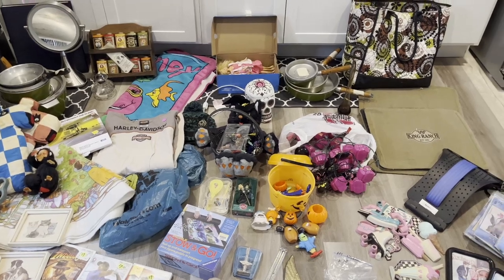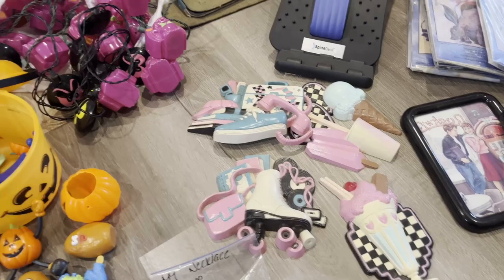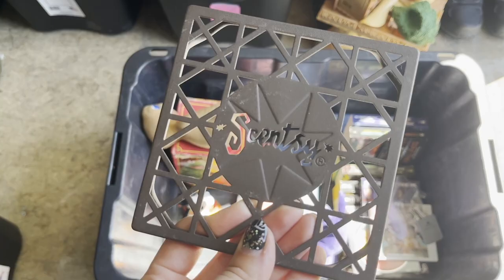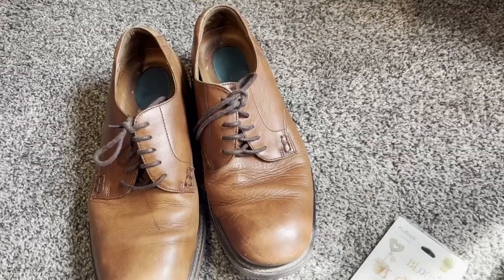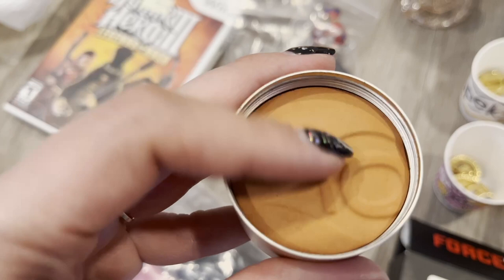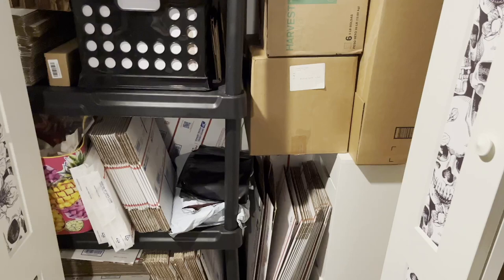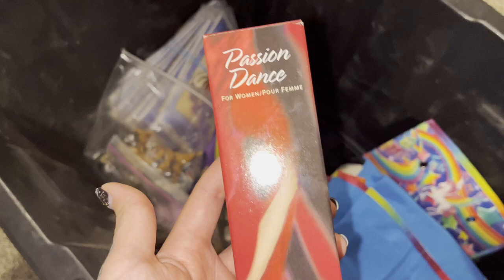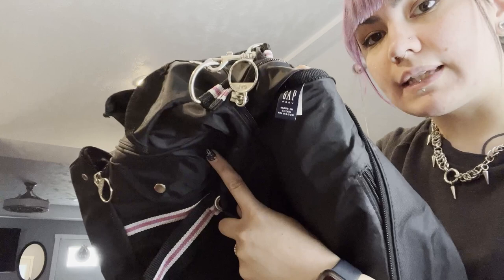Things are sellin'!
Lots of things getting listed - lots of things getting outta here!

Links to things I use:
Label Printer
Munbyn Label Printer Label Holder
Scotty Peeler (Plastic)
Scotty Peeler (Metal)
Kraft Paper Roll
Bulk 2 Inch Packing Tape
7x7x7 Boxes
Utility Box Knife Refills
Magic Erasers
Blacklight Pens (for detecting uranium glass)
Lint Rollers
Mini Tape Measure